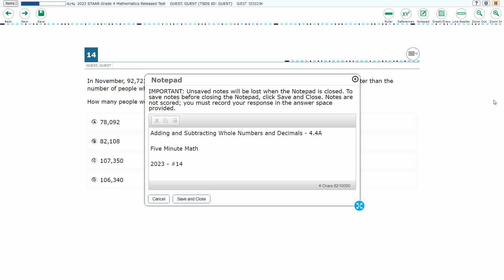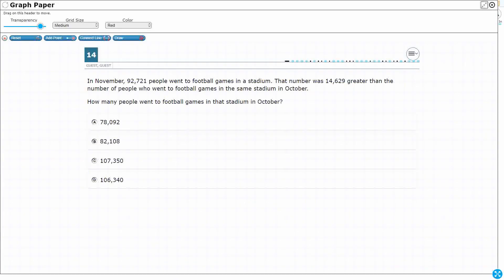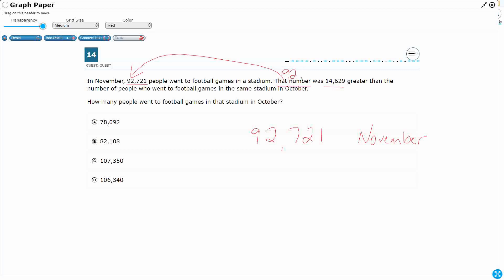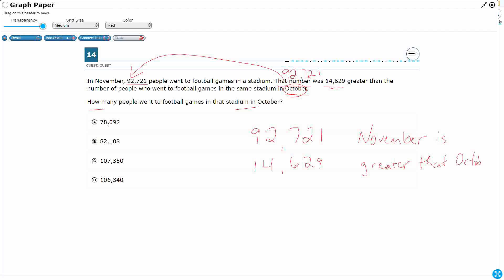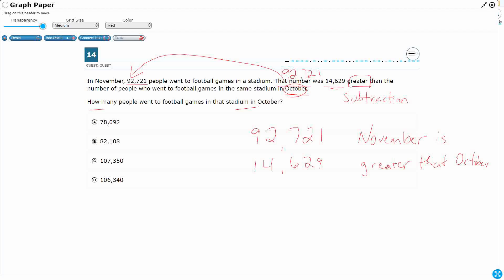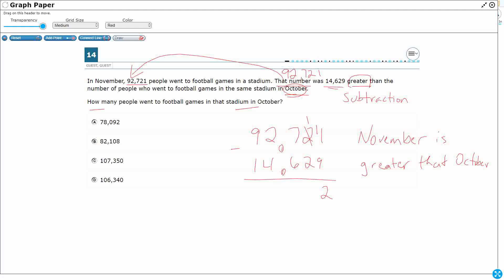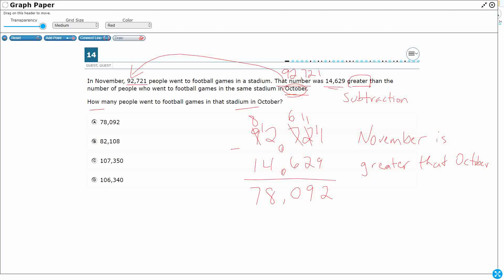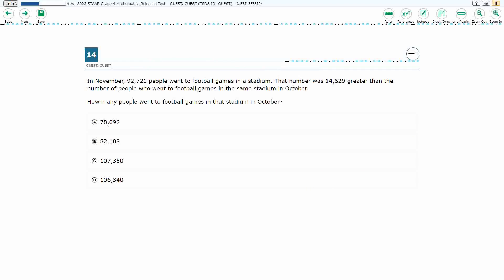4th Grade STAAR Practice Adding and Subtracting Whole Numbers and Decimals (4.4A - #12)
Practice adding and subtracting whole numbers and decimals to the hundredths place using the standard algorithm with a test item from the 2023 STAAR test (#14 - 4.4A).